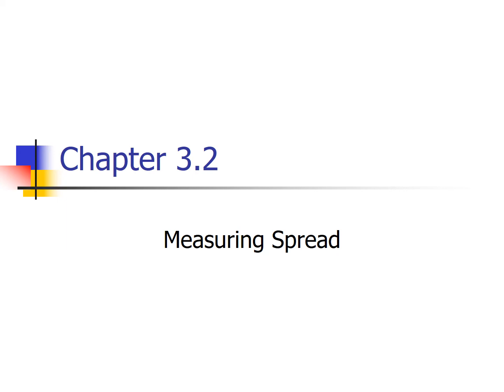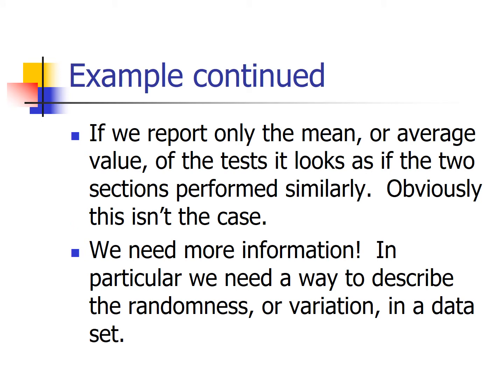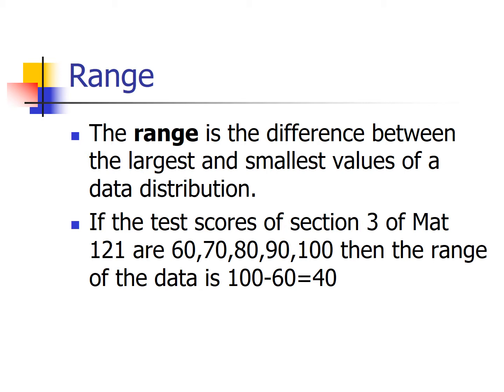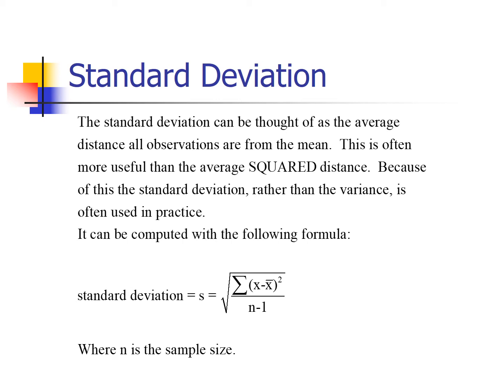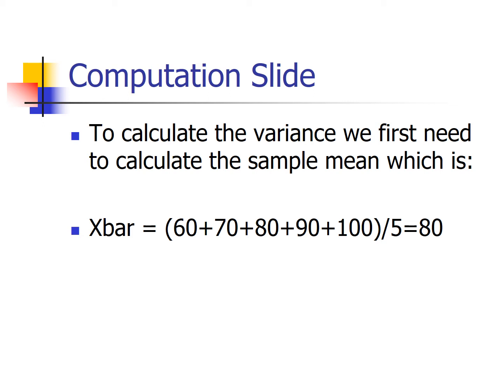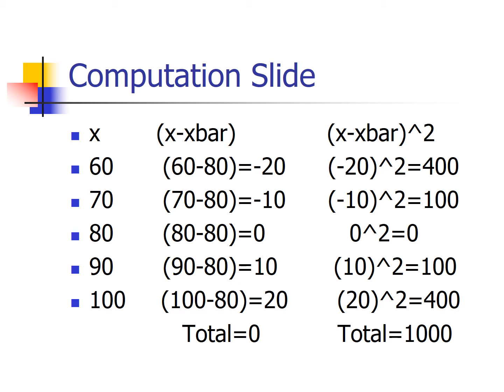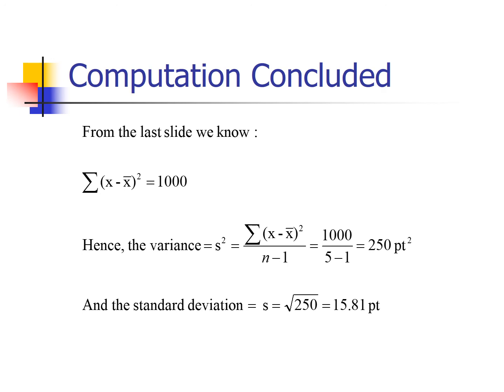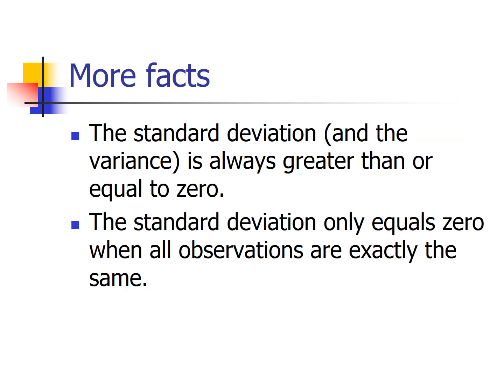Numerical Descriptive Statistics -- Measurements of Variation